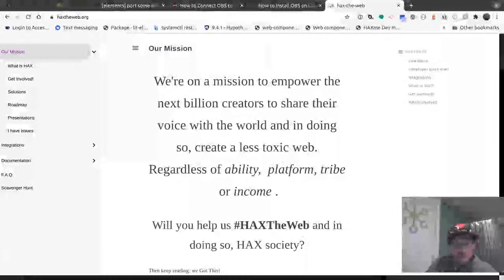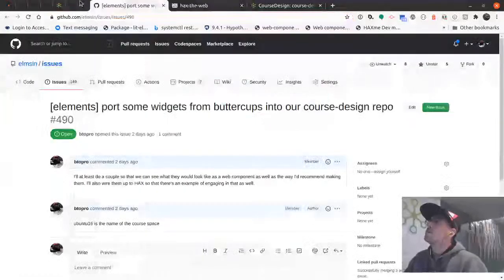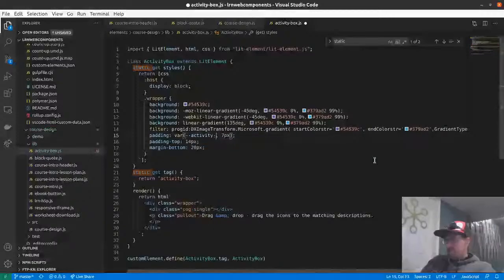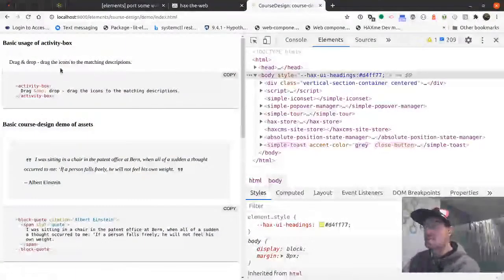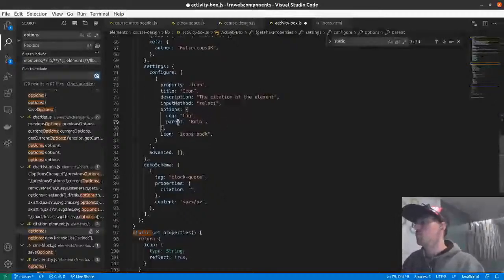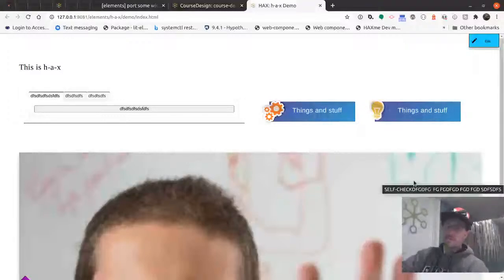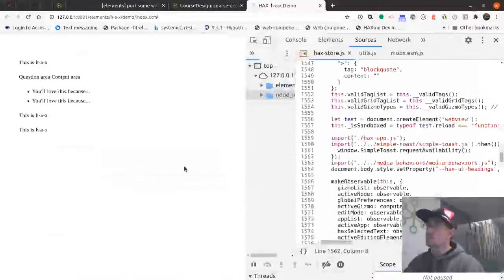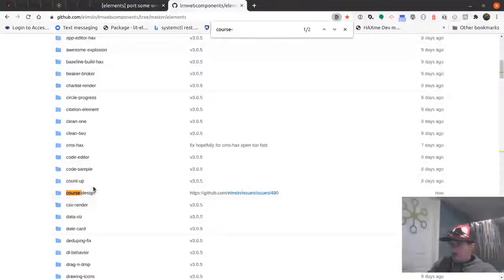HAXTheWeb Live Stream: making activity-box webcomponent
A live stream for live coding and things going on in HAXTheWeb to generate a new web component from a designed area / comp.